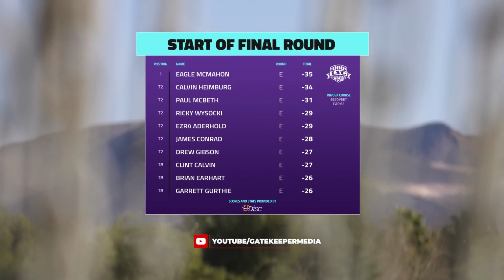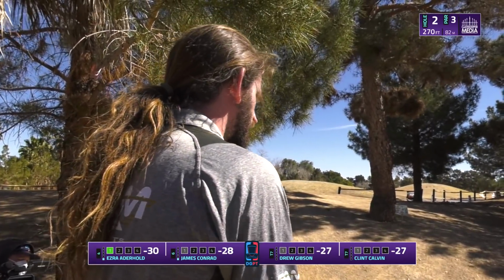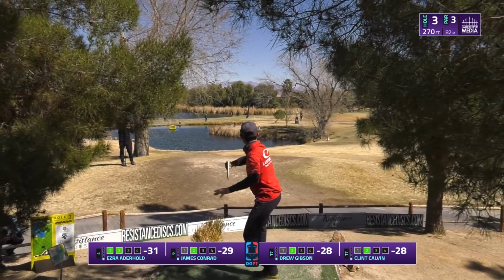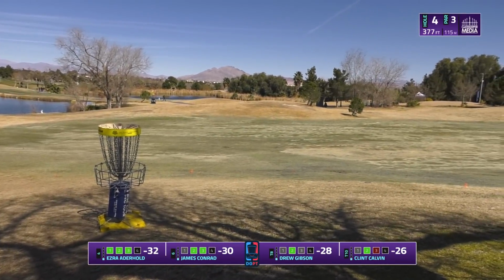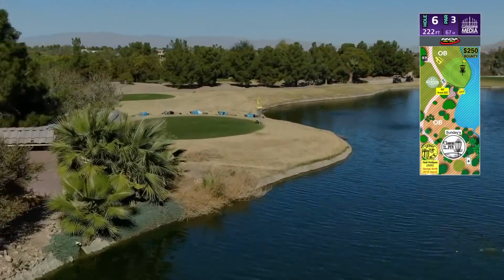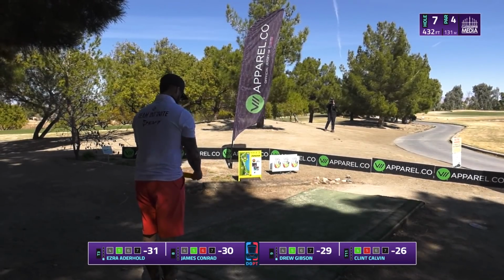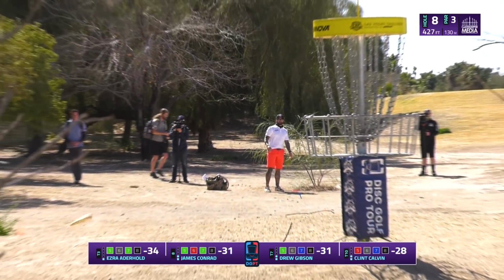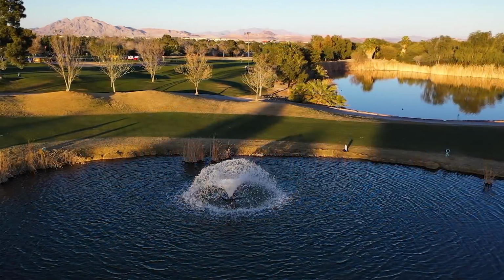2021 Las Vegas Challenge | FINAL RD, F9 | Aderhold, Conrad, Gibson, Calvin | DISC GOLF COVERAGE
Thank you for tuning into our first coverage of the 2021 season! We are at the Disc Golf Pro Tour opening event the Las Vegas Challenge. We will be covering MPO chase card all weekend!

Card: James Conrad, Ezra Aderhold, Drew Gibson, Clint Calvin
Commentary: Brian Earhart & Nate Perkins

CHAPTERS
00:00 INTRO
01:05 HOLE 1
04:39 HOLE 2
08:28 HOLE 3
12:34 HOLE 4
15:42 HOLE 5
19:14 HOLE 6
22:45 HOLE 7
25:23 HOLE 8
29:05 HOLE 9
32:34 OUTRO